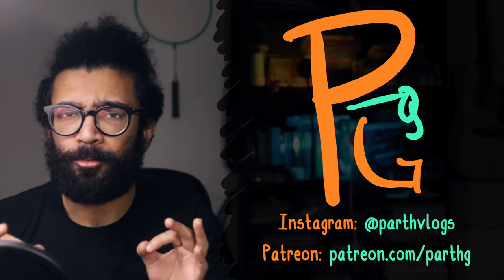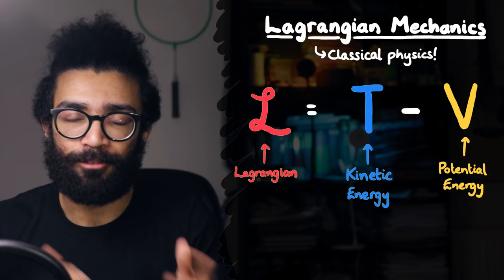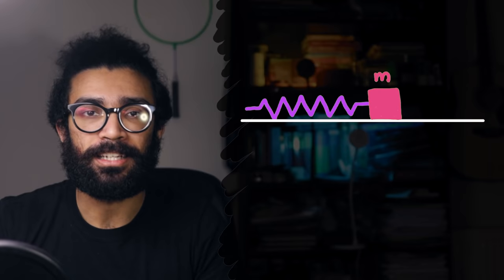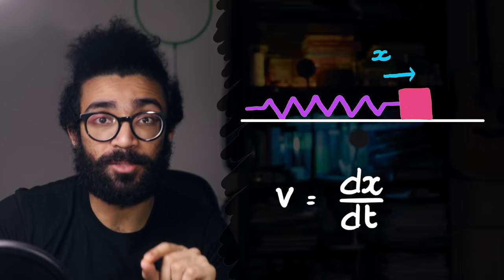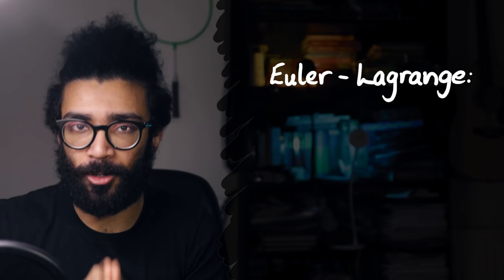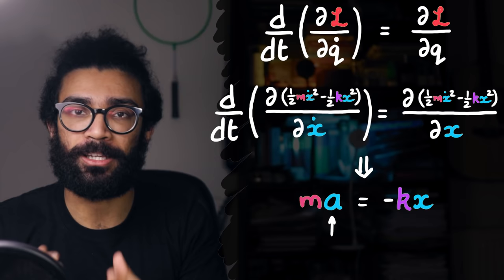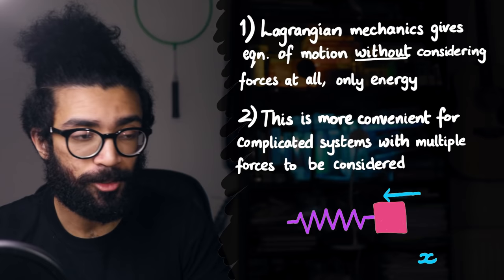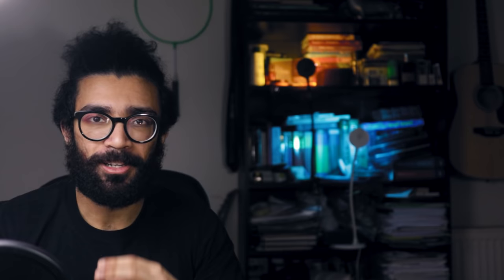Why Lagrangian Mechanics is BETTER than Newtonian Mechanics F=ma | Euler-Lagrange Equation | Parth G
Newtonian Mechanics is the basis of all classical physics... but is there a mathematical formulation that is better?

In many cases, yes indeed there is! Lagrangian mechanics, named after Joseph Louis Lagrange, is a formulation of classical physics that is often more convenient to use than Newtonian Mechanics.

The first concept worth knowing about is that a quantity called the "Lagrangian" is defined as L = T - V where T is the kinetic energy of the system we happen to be studying, and V is the potential energy. In this video, we see how to find the Lagrangian for a simple mass-spring system by considering the mass of the block, spring constant of the spring, and motion of the entire setup. We see how to write the kinetic energy (or more specifically the speed of the setup) in terms of the distance moved by the system.

Once we have found the Lagrangian for the system, we then see that the "big boi" equation of Lagrangian mechanics is the Euler-Lagrange Equation. This is a complicated (looking) equation that allows us to substitute in the Lagrangian, and churn out an equation of motion for the system. Now the Euler Lagrange Equation (or EL Equation) is consistent with classical Newtonian mechanics - something I'd like to show in a future video. But the important thing is that there is some calculus (normal derivatives and partial derivatives) to be done, after which we will find an equation of motion.

Now for the mass-spring system, the equation of motion could have easily been found by considering the forces acting on the system (in this case the force exerted by the spring), and saying that the sum of all the forces was equal to the net force, ma. This is essentially the same as applying Newton's Second Law to our system. And in this case, using forces is MUCH simpler. So why did we go the long way and use Lagrangian mechanics?

Well, in many other scenarios, working with forces can be very complicated and fiddly. Working with energies, which is what Lagrangian mechanics does, can be much easier. Additionally, the EL Equation is very well suited to working with multiple coordinates. For example, if an object displays motion in multiple directions, such as x, y, and z, and there are different forces acting in each direction, then with Newtonian mechanics we would have to resolve all the forces in each direction. With Lagrangian mechanics, we simply find the Lagrangian and find an equation for each coordinate - x, y, and z.

That just about covers the very basics of Lagrangian mechanics, but it's worth mentioning that it goes much deeper. For example, Noether's Theorem, which talks about the fundamental link between symmetry and conservation laws (conservation of energy, conservation of momentum, etc) is based on the EL equation. It is a very interesting look at some deep universal concepts, and it's based on Lagrangian mechanics!

For those of you interested in finding out more about the Euler-Lagrange Equation, please check out this wiki

Thank you all so much for your wonderful support as always!